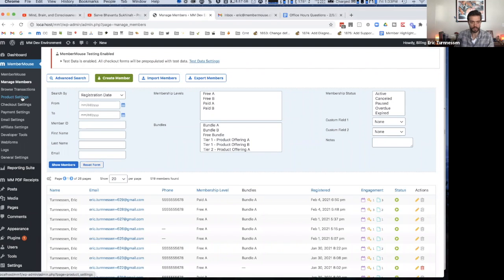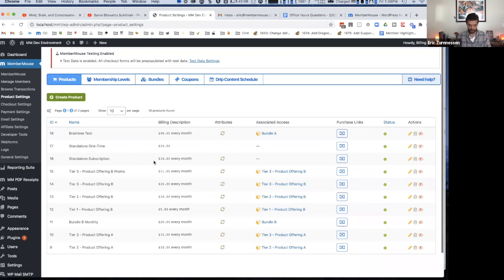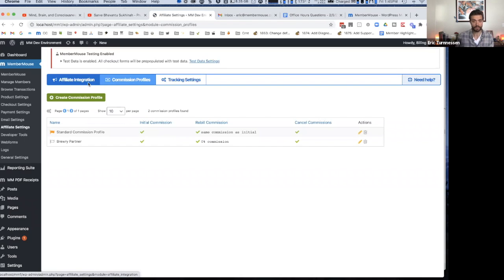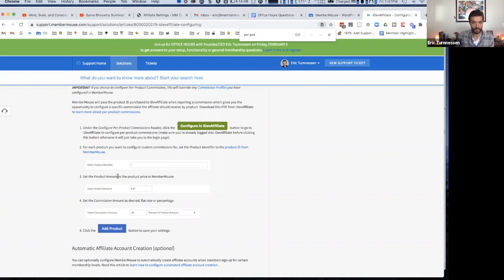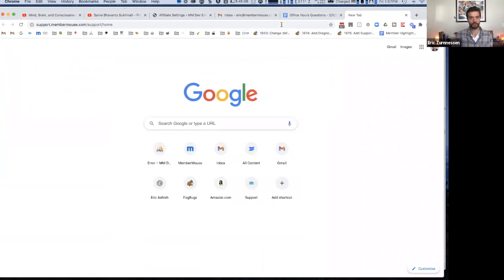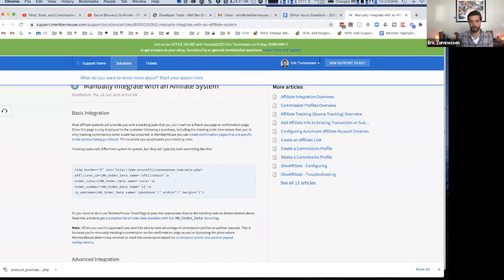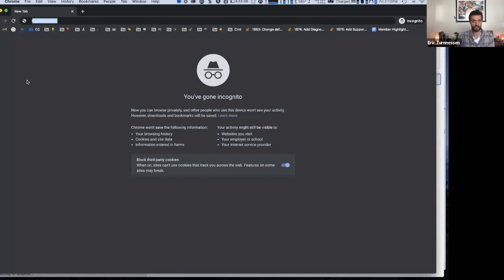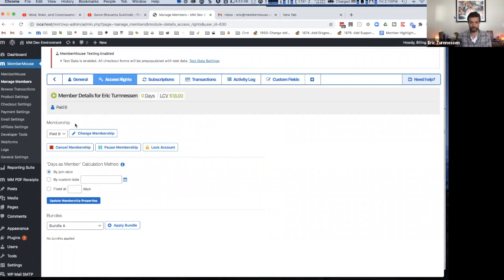Office Hours FEBRUARY 5 2021 Full Session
2/ (2:52) What are the primary concerns with using a cache plugin and MemberMouse? Should cache be disabled?

3/ (5:14) Do I need to set up PayPal to have subscriptions or is it done automatically?

4/ (6:53) Is there a way to add a contract with electronic signatures to the purchase process?

5/ (8:44) Is there a way to integrate a Discourse forum with MM? So a current member on the WordPress site has access to the discourse forum?

6/ (11:04) Can employees in the support role add bundles to members?

7/ (12:29) When setting using iDevAffiliate Per Product commissions,  it seems. like. you have to put the product prices in both MM and iDev.  Does it mean that the commission structure in iDevAffiliate is basically overriding what is defined in MemberMouse?

8/ (16:53) My site is hosted at HostGator on a Cloud VPS. I have some concerns that my current hosting will not be robust enough.

9/ (19:58) When non-members land on a page reserved for free members can a redirect be set up to bring them automatically to my landing page for joining as a free member, rather than one just saying they can't access the content?

10/ (22:40) Which free WP cache plugin works best with MM?

11/ (24:01) If I want to retrieve a custom field value from the referring affiliate that I need to use displaying to a referred member is there an easy way to lookup the referring affiliate for a given Member.

12/ (28:47) I have an idea for a membership site that is part life coaching and part slow/immersive travel and would be for people who want to create time freedom to travel this beautiful world of ours slowly and immersively.

I want to find a way to keep the content coming and for it to not be a huge creative burden on me personally. What creative ways have you seen people tackle the constant content creation of a membership site? Do you have any ideas for me?

13/ (38:06) Is there a way to have a subscription set-up so the customer can choose how much they want to pay? As in, fill in the amount for themselves not pick from a few options. I know I could do this through PayPal, but I’d like to explore if there’s a way to do this using MM and Stripe. If you have any ideas, I’d love to hear them. I have someone I can work with to implement, so I’m not limited to just my knowledge of websites/the plugin.

Why is caching a problem? Don’t most websites use caching?

What No One Tells You About Growing a Membership Site with Neely Quinn